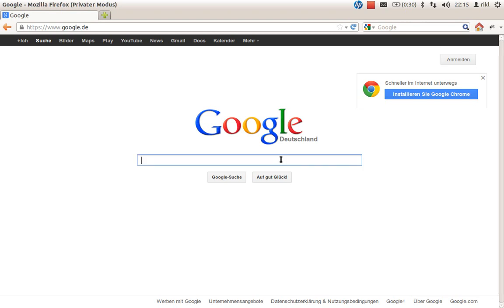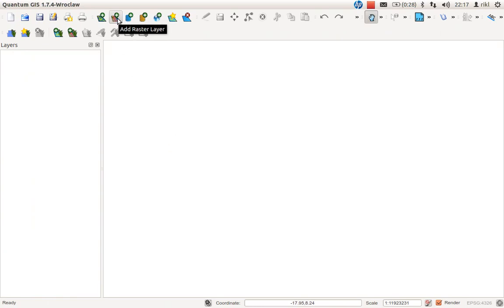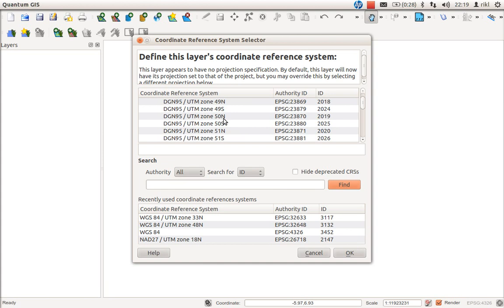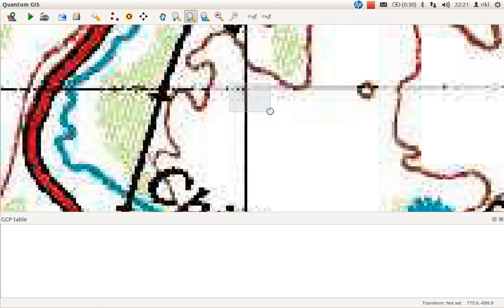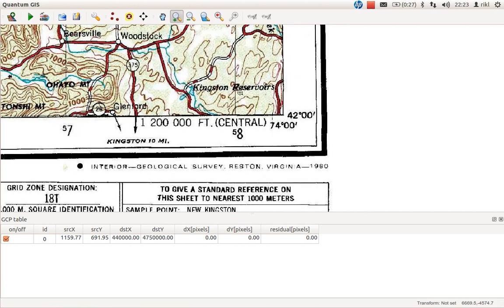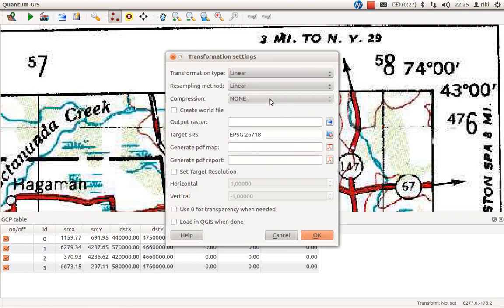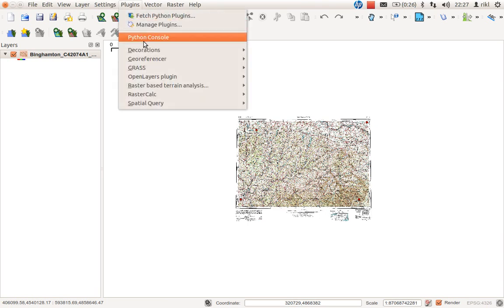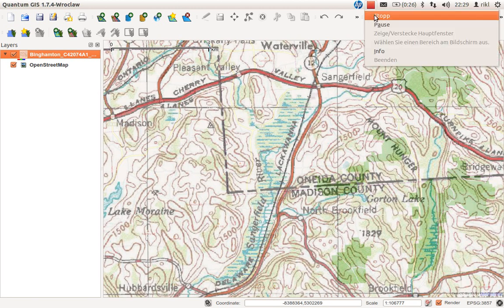quick and dirty: georeference a map in QGIS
In this video I am explaining how to do a georeferenciation the fast track in QGIS with a quality analysis compared to open street map. The used map can be found here: